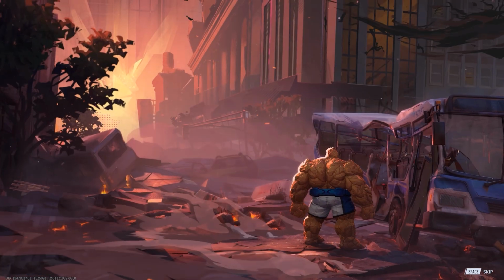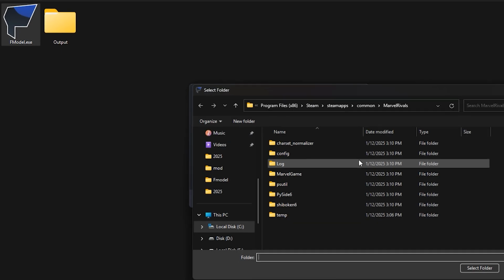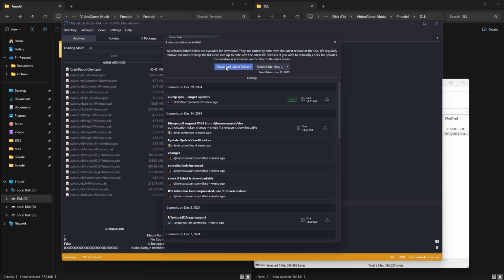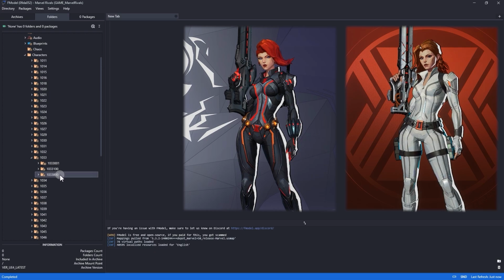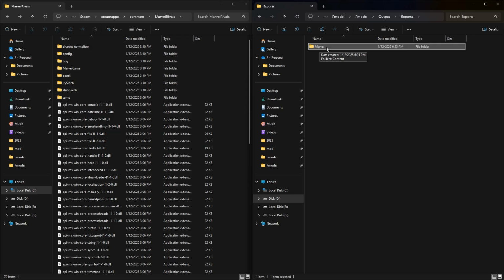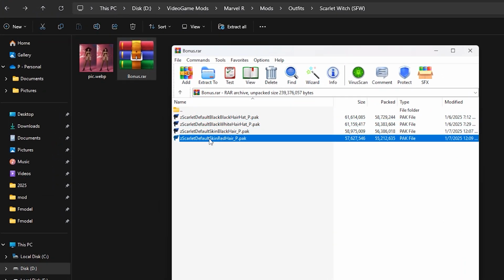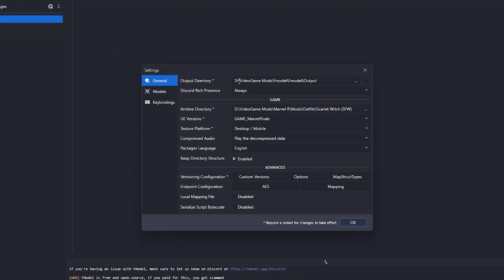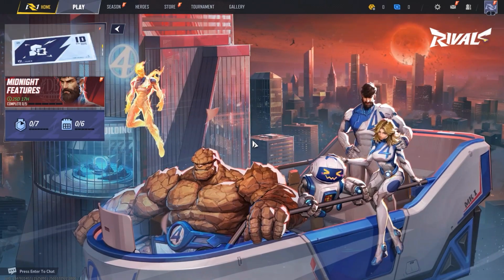Marvel Rivals Mods Not Working After Update? Here’s the Real Fix! (2025 Update)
Have you heard that mods are banned in Marvel Rivals? Don’t worry—they’re NOT banned! The latest update broke the old modding methods, but I’m here to show you how to get your mods working again with this easy fix.

Whether you’re installing character mods, audio mods, or both, this guide will help you bring mods back to life. Mods aren’t gone—they just need this updated installation process!

Steps by Step Modding Guide
00:00 - How to Get Marvel Rivals Mods Working Again After the Update
00:20 - Step 1: Extract Game .PAK Files
03:25 - Step 2: Replace Unpacked Files with .Pak
04:05 - Step 3: Download and Install Mod
06:02 - Have fun!